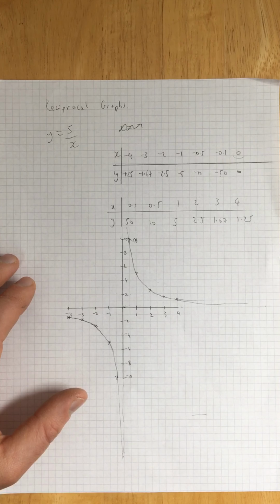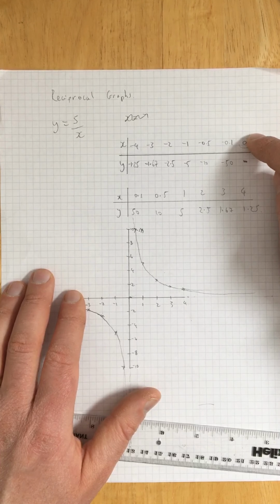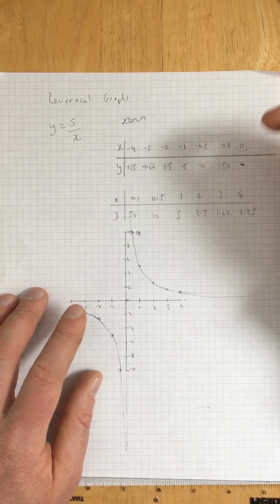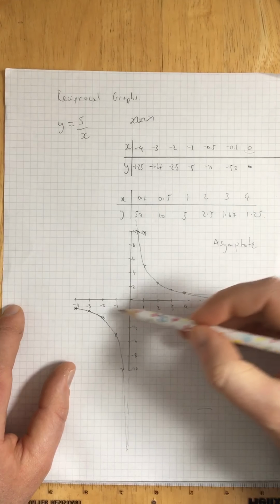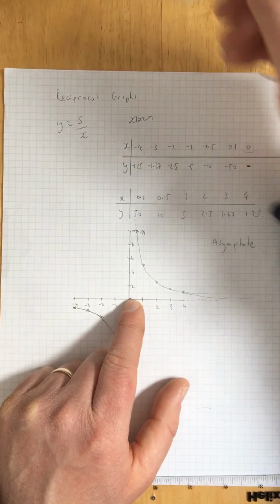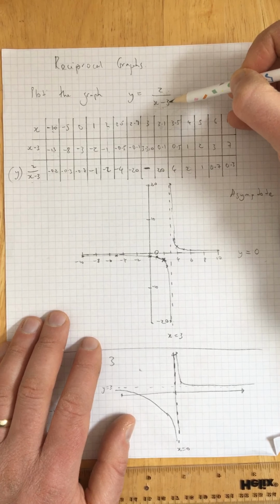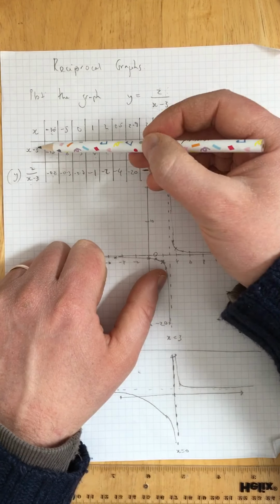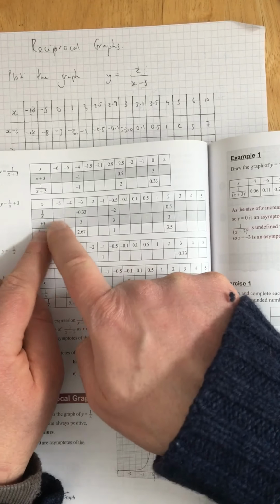Plotting reciprocal graphs